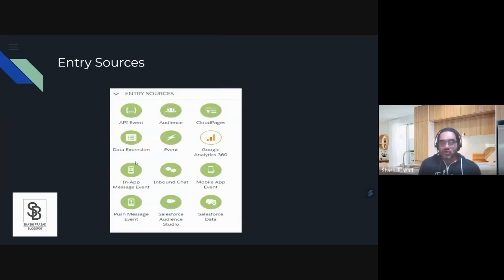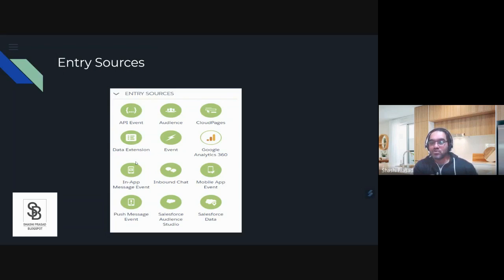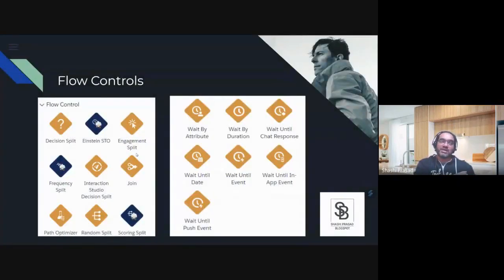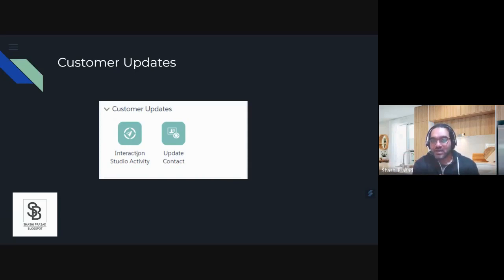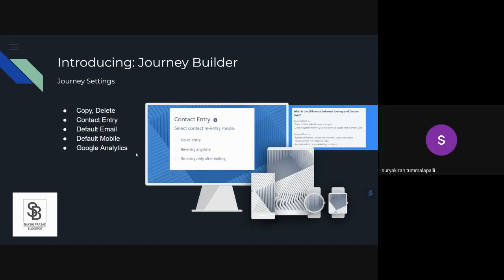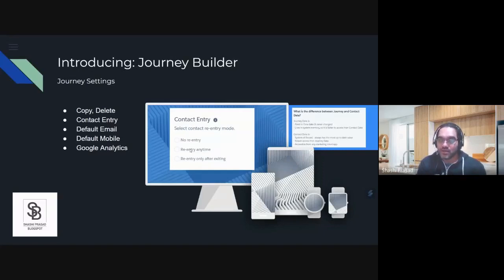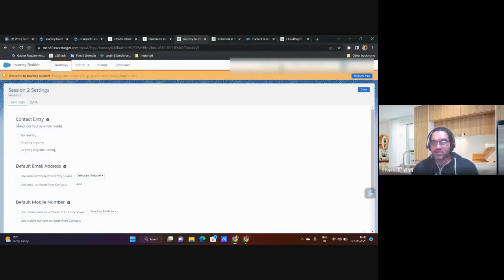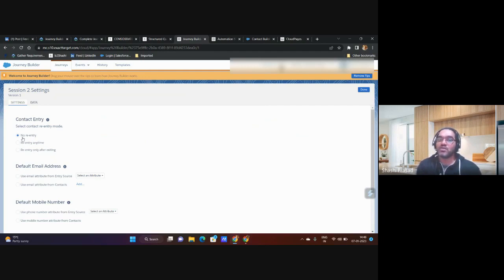Journey Builder Enablement : Activities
Activities and Entry Setting:
Learn what are the different Entry Sources, Messages, Flow Control , Sales & Service Cloud tasks and Other activities.

Discussion regarding what are the different Contact Entry. What are the pain-point when assigning Contact Entry as "No Entry"